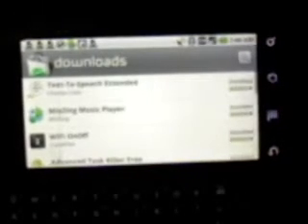Motorola Droid Tips - Removing Applications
How to removing applications from The Motorola Droid Smartphone.